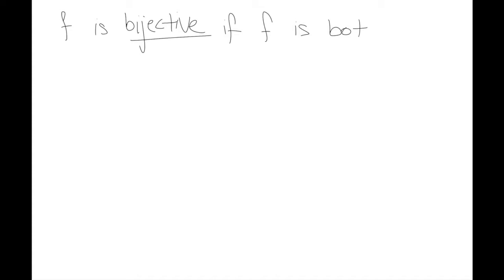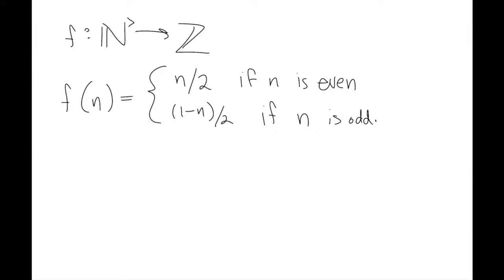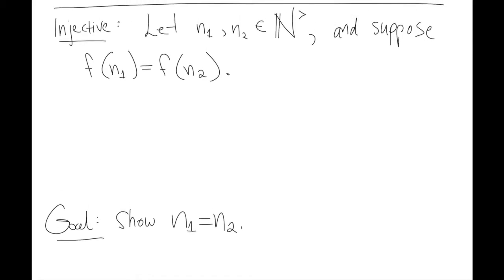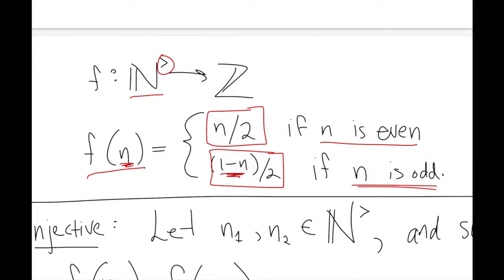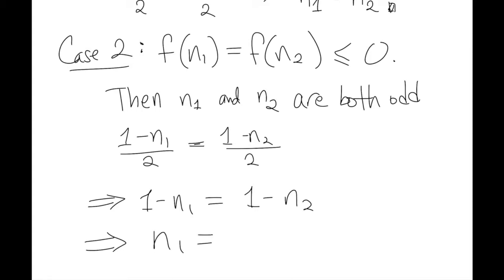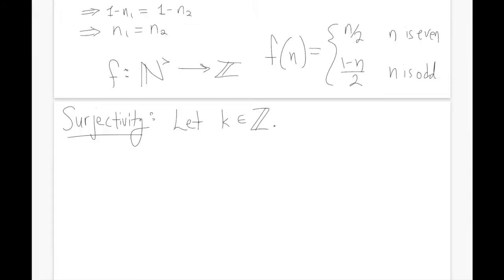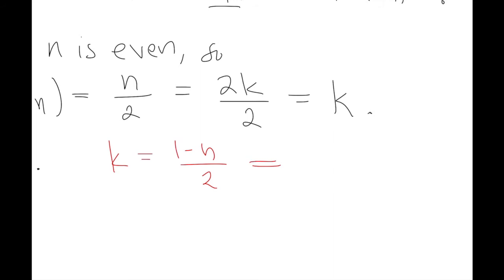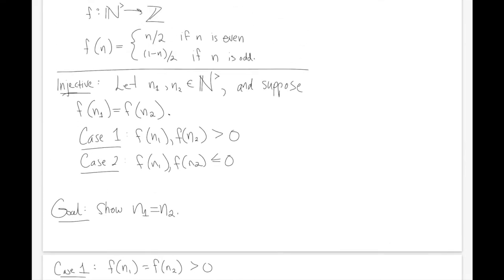Bijection Example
This is an example of a proof concerning a bijective function. That's all. Nothing more or less, really.

The textbook reference is linked below.
SOURCE INFORMATION:
D. Hunter. "Essentials of Discrete Mathematics". Jones & Bartlett Learning, 2010, p. 104.
Note: I am not being paid to link to this textbook or anything like that. This textbook is being linked completely because I want to give the appropriate citation. I'm trying to do everything legally and by the books here.